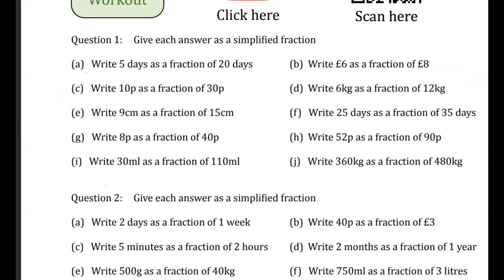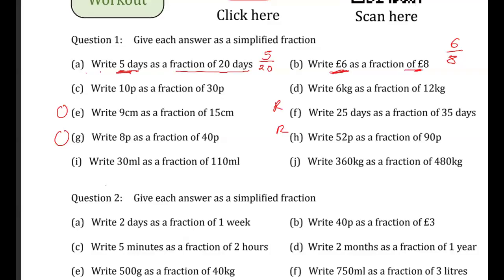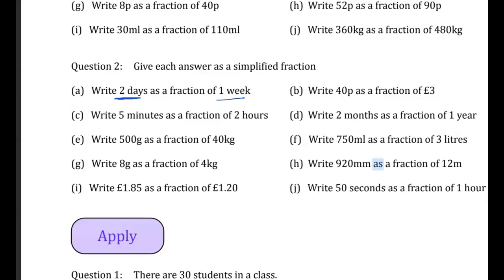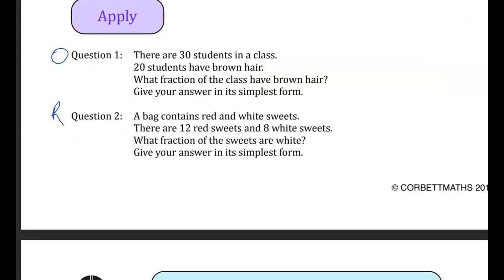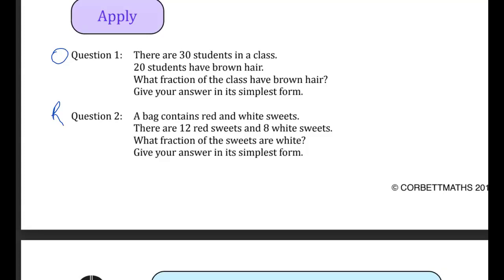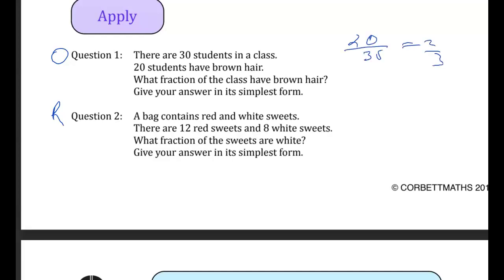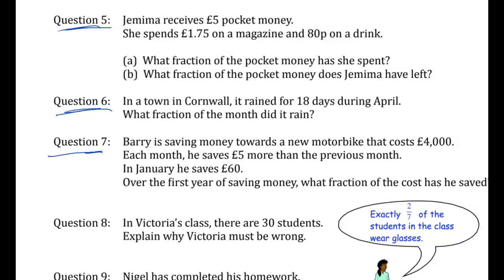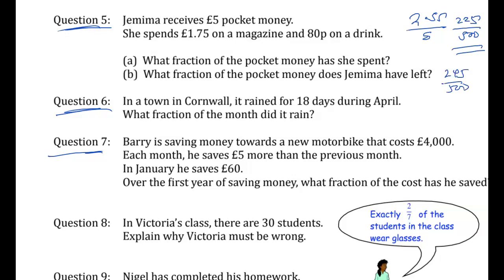L2.08 N_Expressing Fractions-(TB)